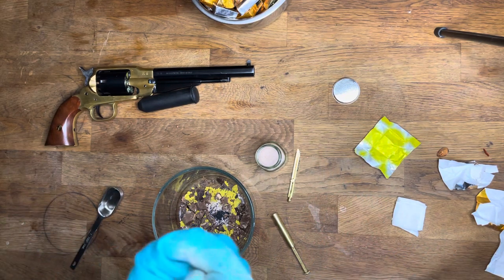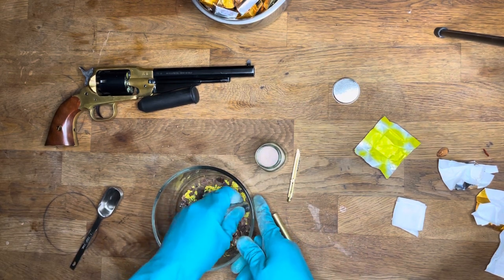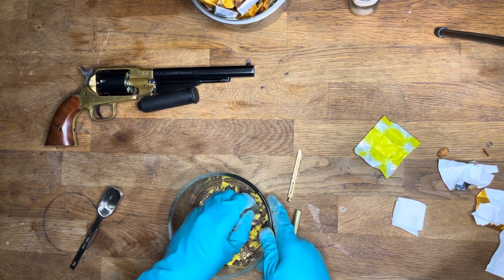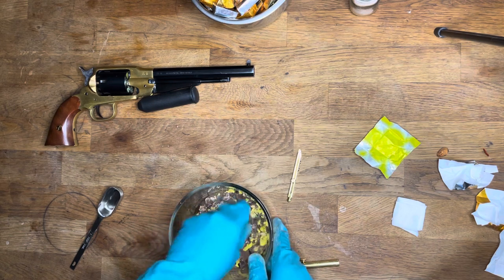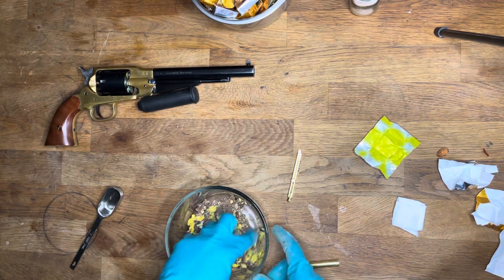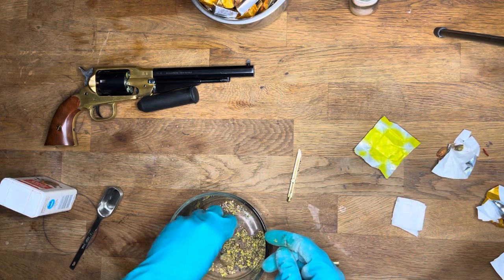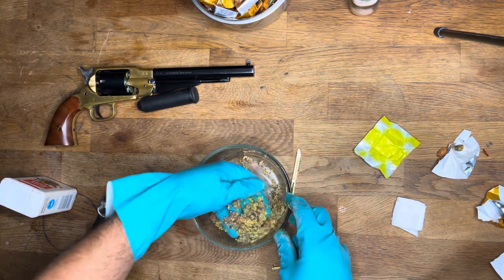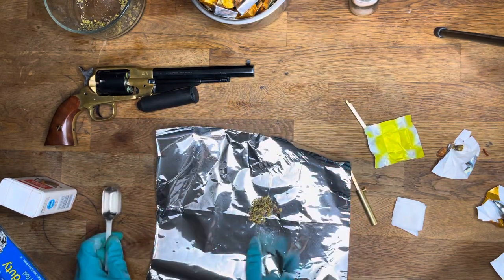Making black powder with chocolate and other household items full video